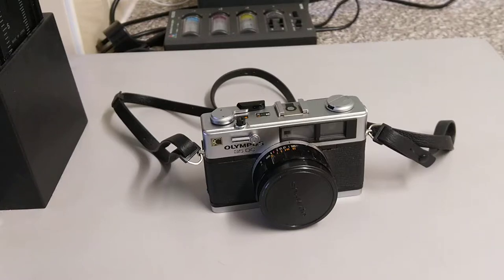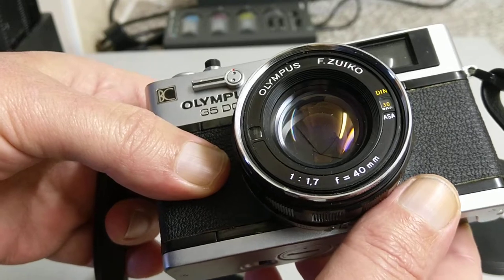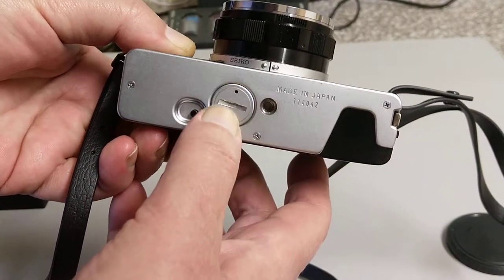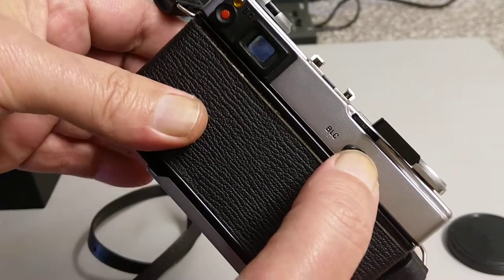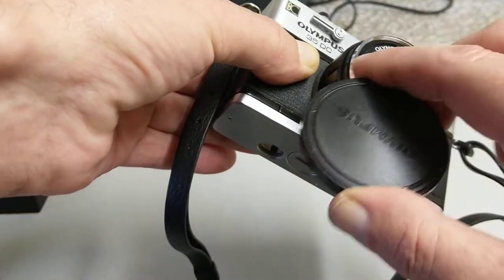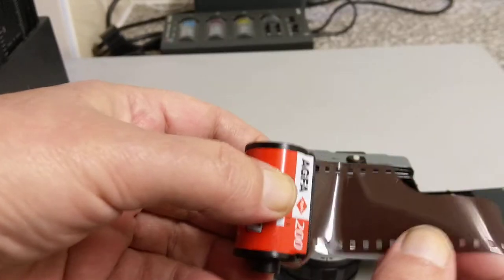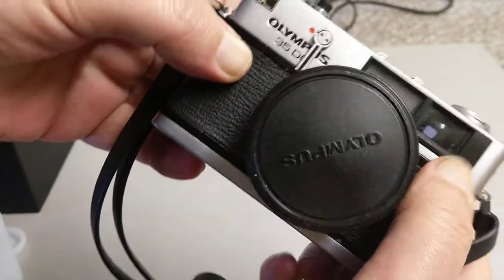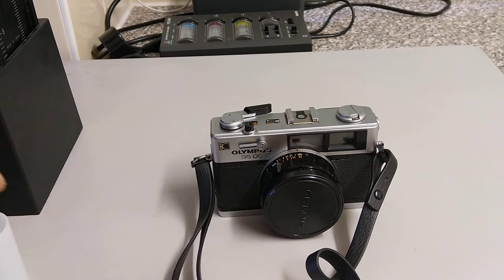Olympus 35 DC, loading with 35mm film, Agfa Vista 200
Introduction to the camera and it's functions, then loading with out of date film, C41 process colour negative